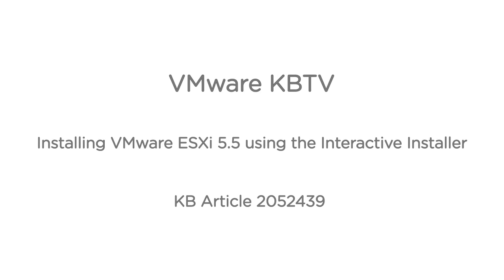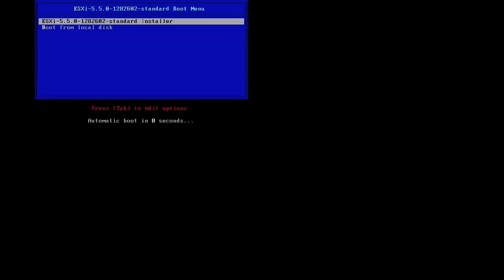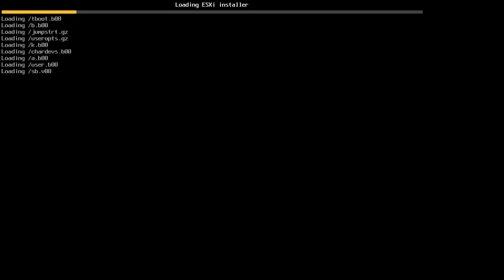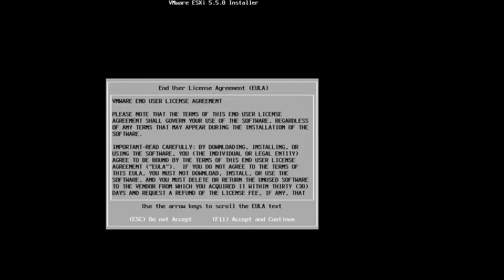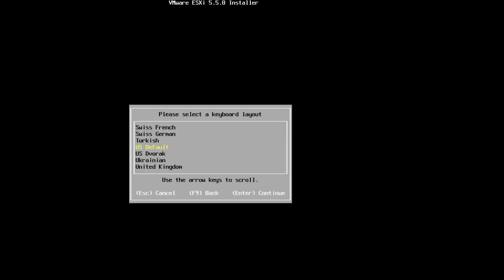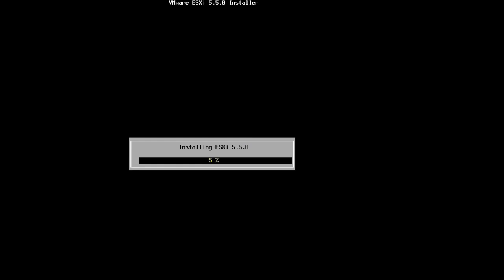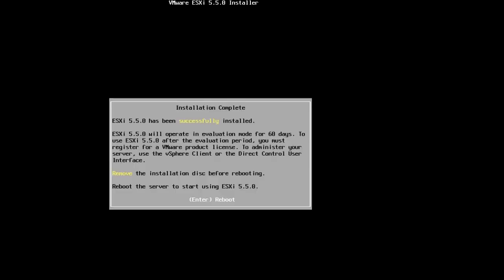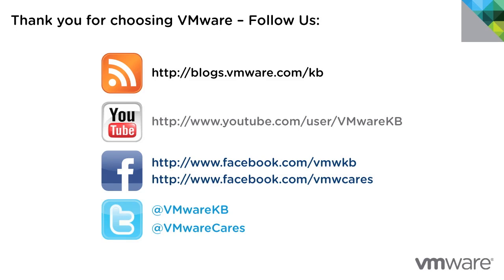Installing VMware ESXi 5.5 using the Interactive Installer KB2052439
- This video discusses and demonstrates how to install VMware ESXi 5.5 using the Interactive Installer.

Interactive installations are recommended for small deployments of fewer than five hosts.

You boot the installer from a CD or DVD, from a bootable USB device, or by PXE booting the installer from a location on the network, then follow the prompts in the installation wizard to install ESXi to disk.

In a typical interactive installation, you boot the ESXi installer and respond to the installer prompts to install ESXi to the local host disk. The installer reformats and partitions the target disk and installs the ESXi boot image. If you have not installed ESXi on the target disk before, all data located on the drive is overwritten, including hardware vendor partitions, operating system partitions, and associated data.

If you are installing ESXi on a disk that contains a previous installation of ESXi/ESX or a VMFS datastore, the installer provides you with options for upgrading.

Caution: To ensure that you do not lose any data, migrate the data to another machine before you install ESXi.